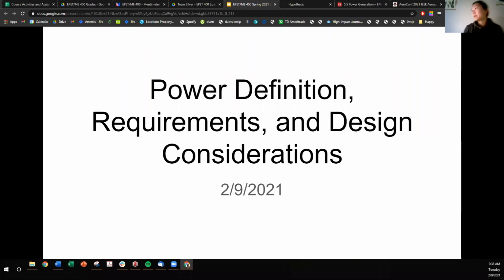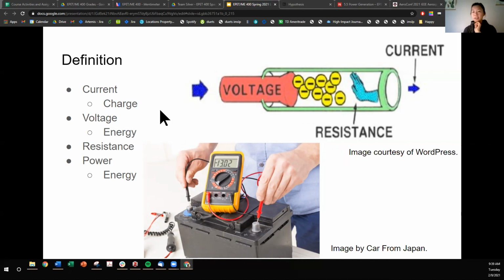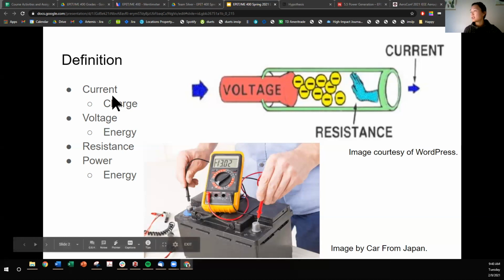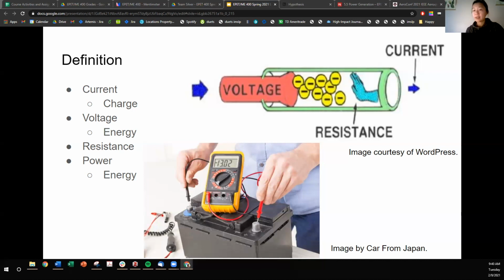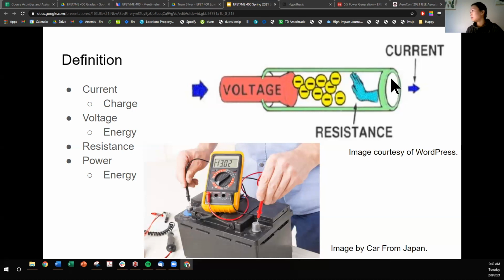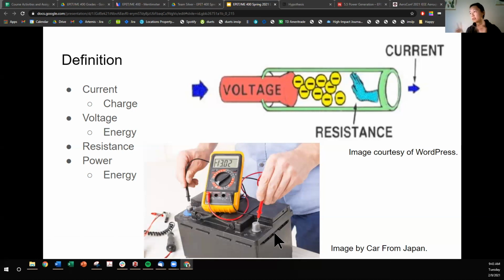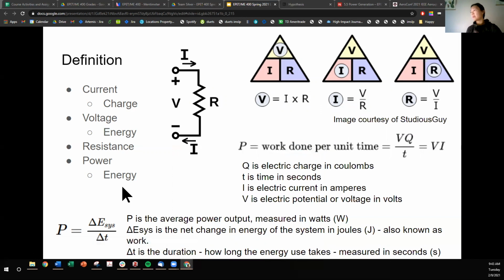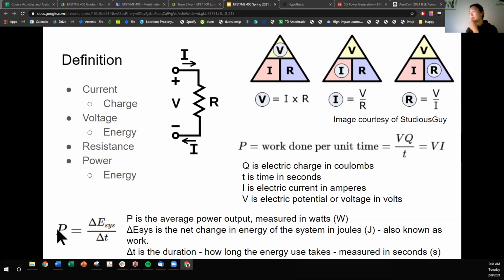5.1 Power Systems: Definition